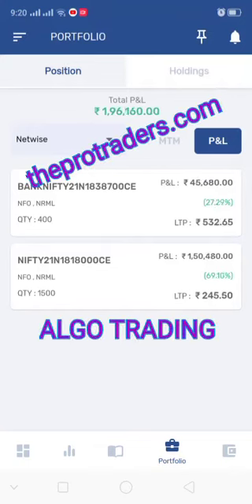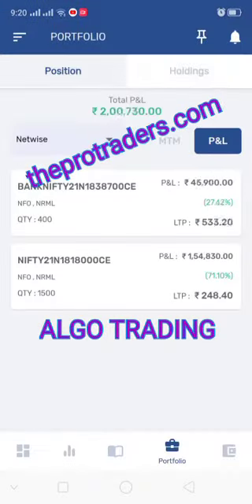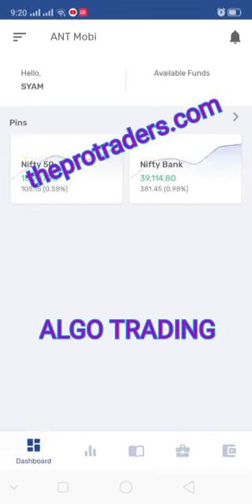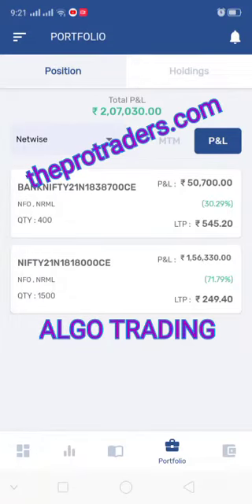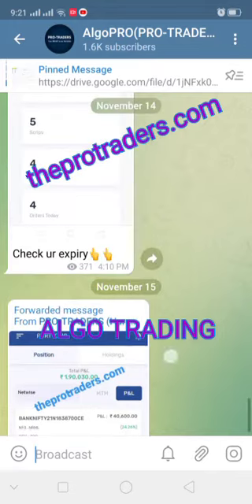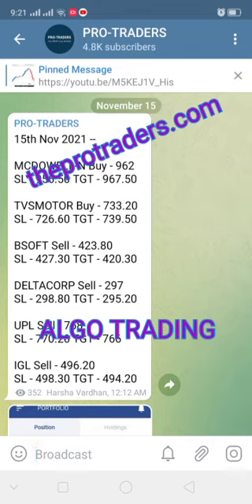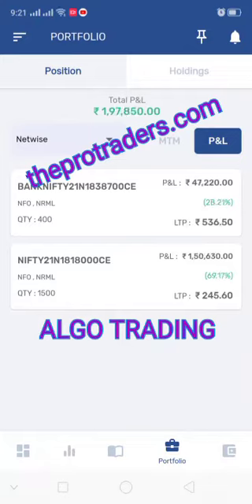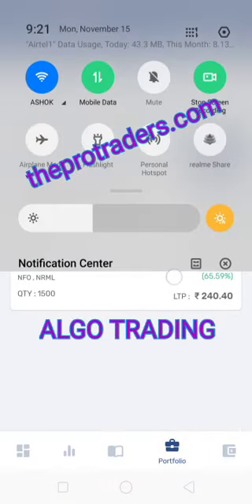2,00,000/- (50%) Profit - 15th November 2021 ALGO Live Trading | NIFTY | BANKNIFTY